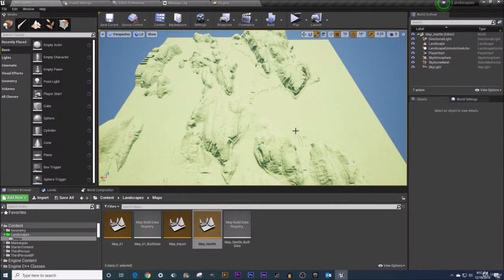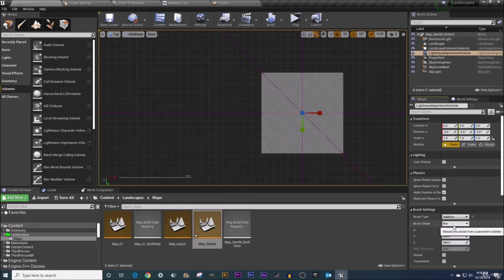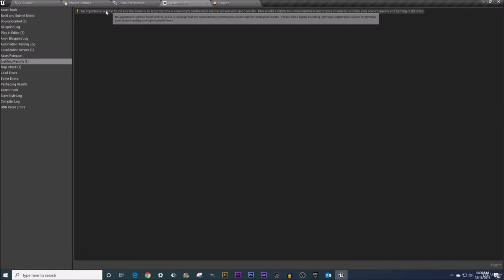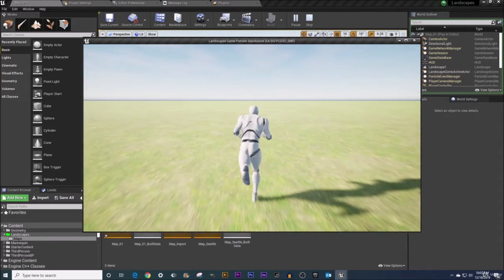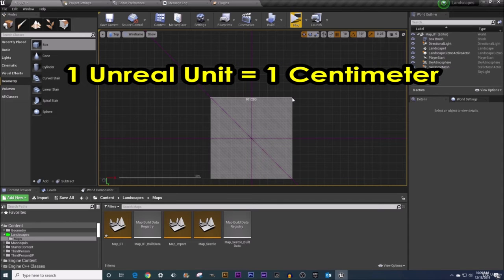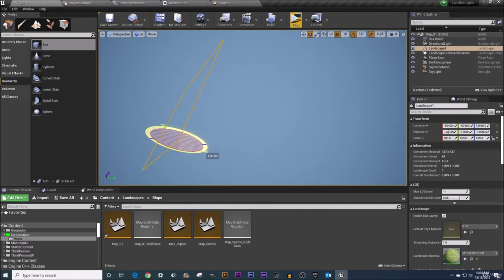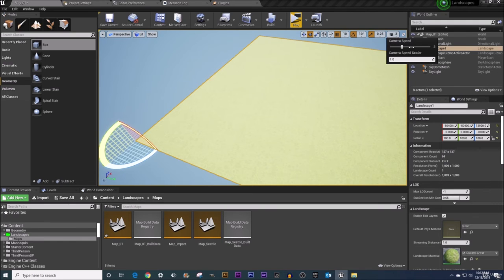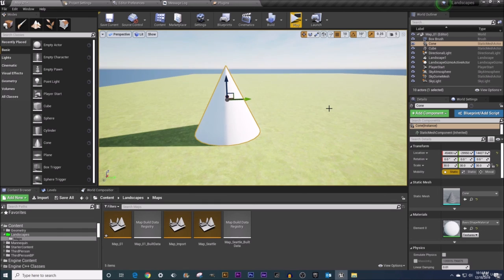7 Creation Q & A